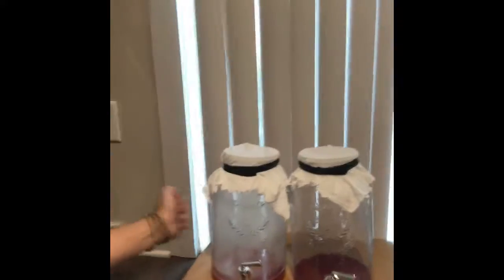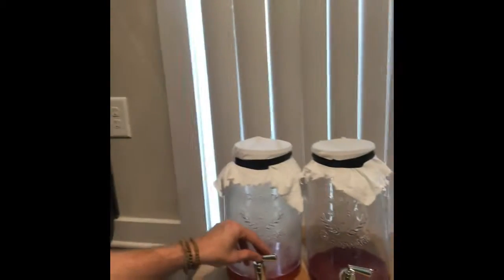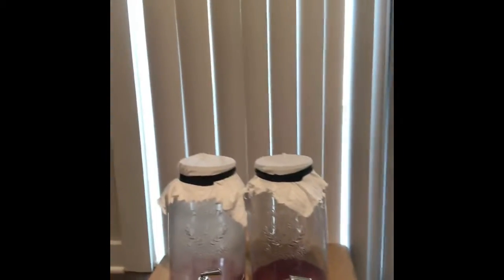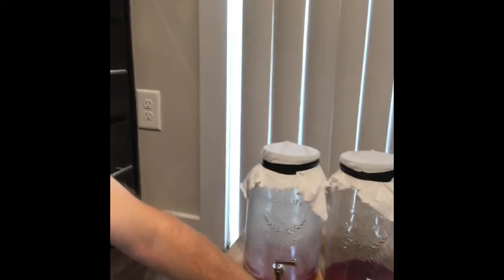Making Kombucha at Home - Part 1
Change of pace from our normal videos!! Here I start off explaining how to start making Kombucha! It’s a drink that has risen in popularity, but people seem to think they need to break the bank to afford!

wrong!

It’s so easy to make from your own home 🏠!!!

Wibuy carries all the products you need to go offgrid in whatever lifestyle you have in mind. Home, rv, camping you name it we have you covered. We produce the content to make the right decisions and just to learn.

wibuy.net

And on

Facebook and Instagram @wibuyenergy